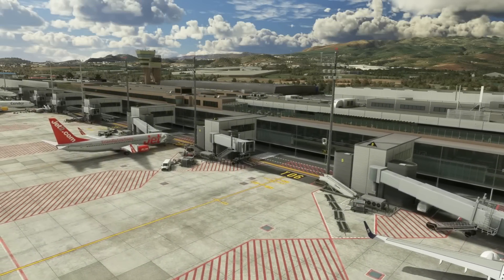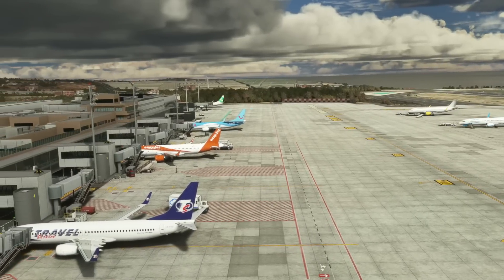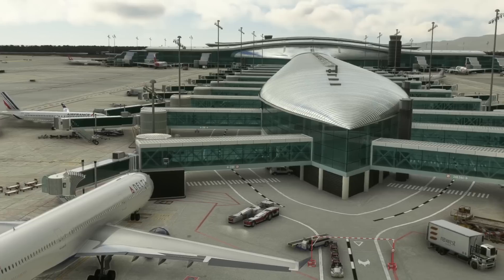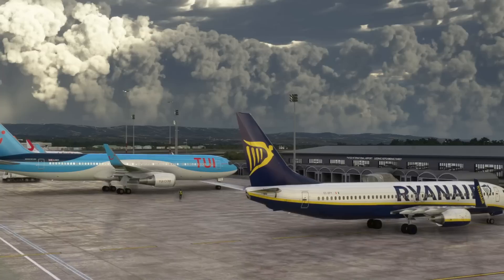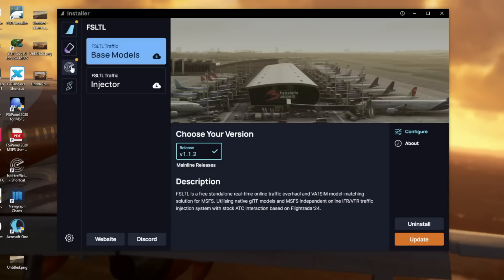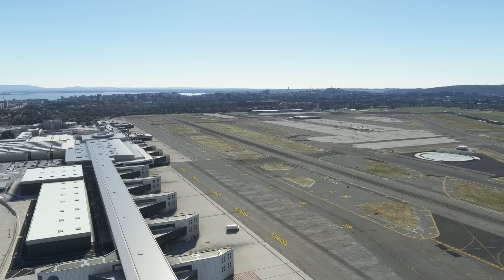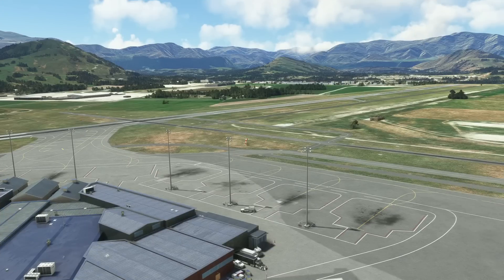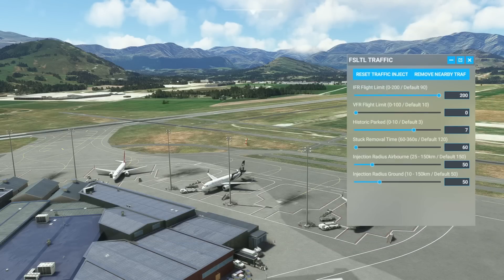*Updated* FSLTL - New Models, Liveries & Live FR24 Traffic Injector for MSFS 2020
FSLTL has kicked the year off with 2 new updates, one for both their base model pack and one for their live traffic injectior. The new injector has resolved a few bugs and fixes whilst the update to the base models have added new liveries (including some VA liveries) and new models. In this video we check out how well it is working and see just how close it can get to Flight Radar 24 traffic.